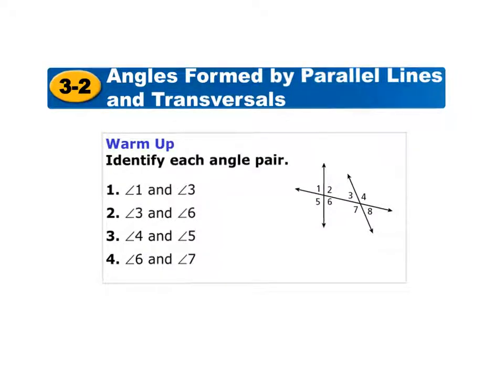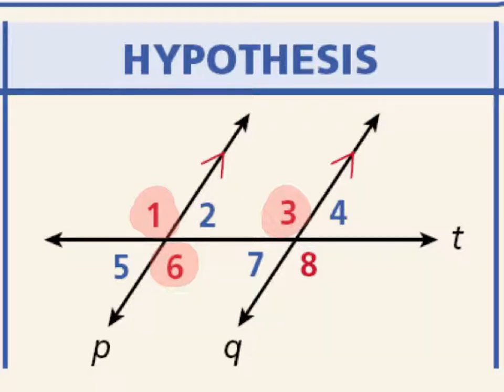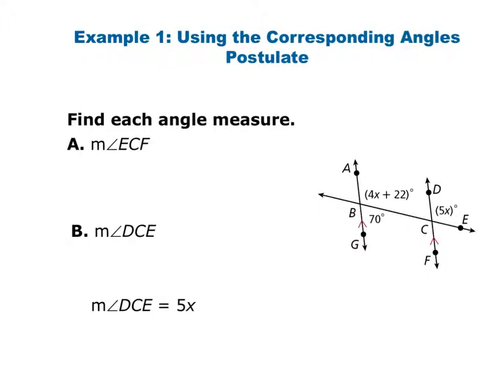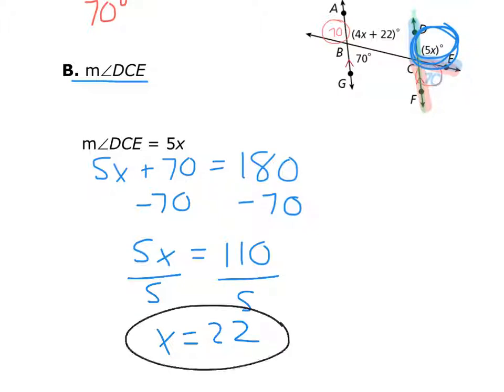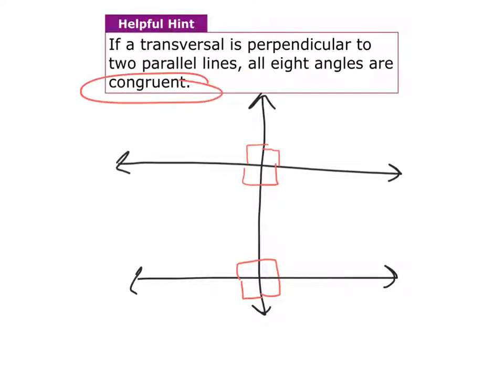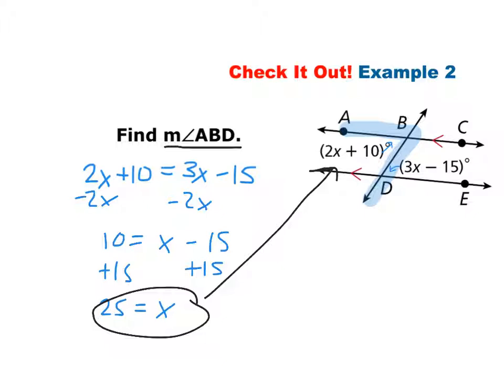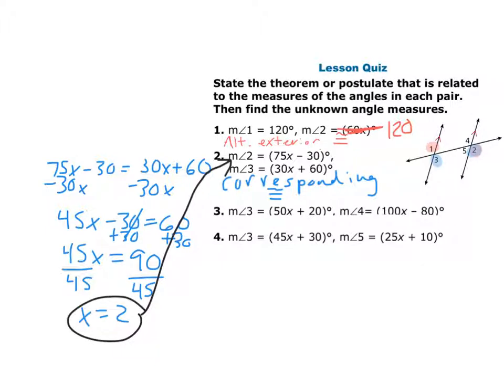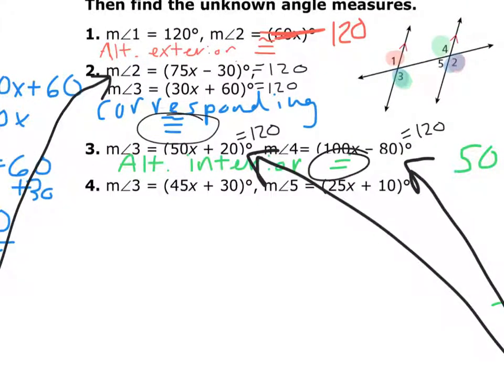10.07 Angles formed by parallel lines 3.2